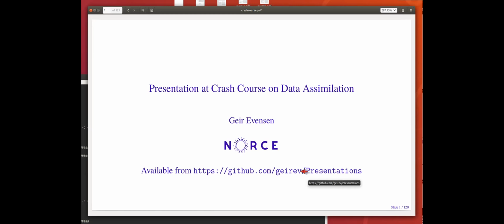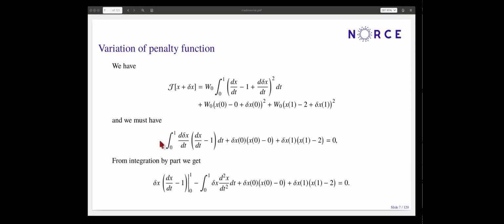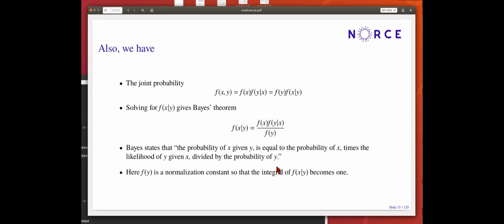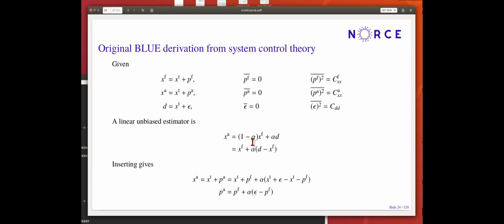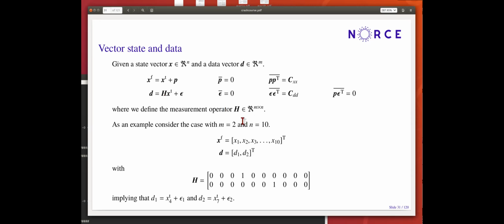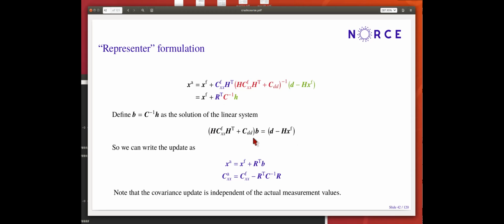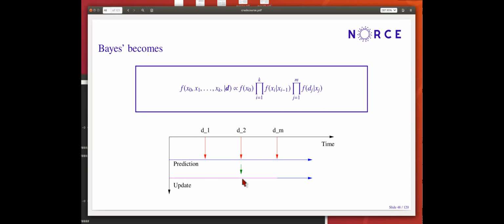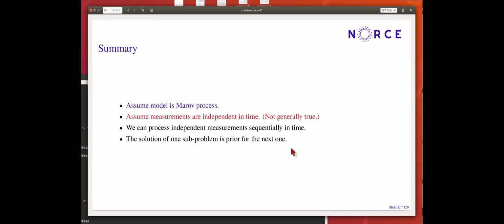Day 1. G. Evensen. Theory - Part 1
Geir Evensen (NORCE & NERSC, Norway):
Basic principles of inference and theory of variational and sequential Gaussian analysis, from the EnKF to iterative smoothers. Part 1.